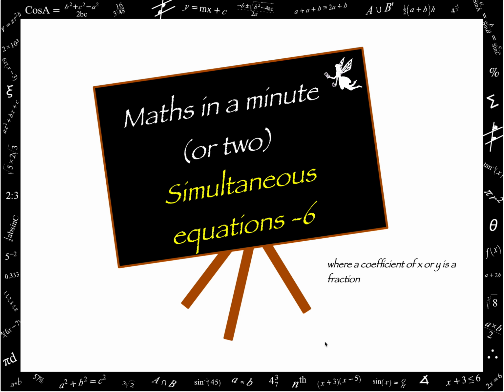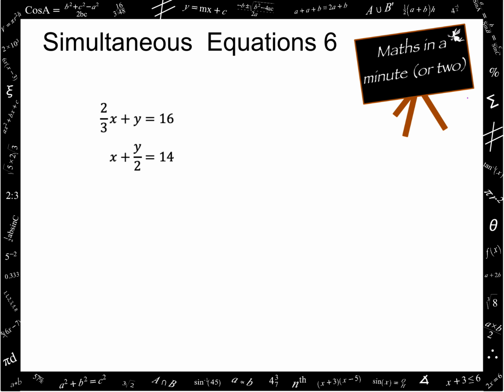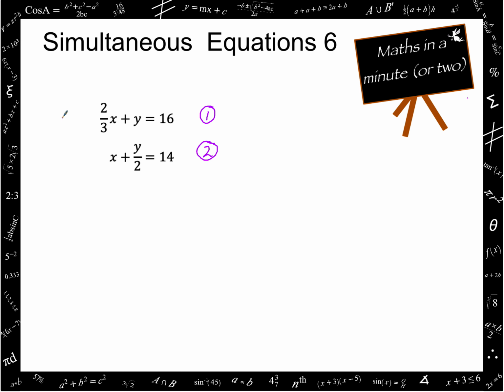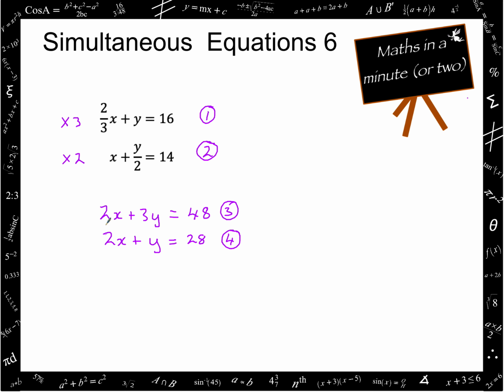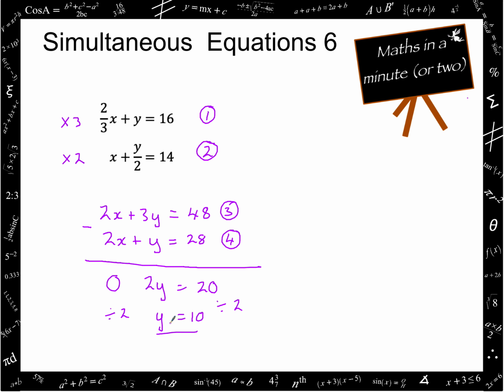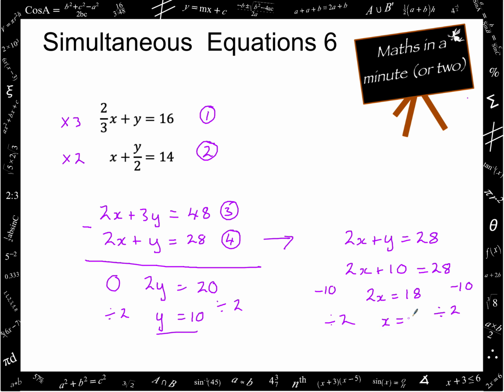Simultaneous equations 6 coefficent is a fraction